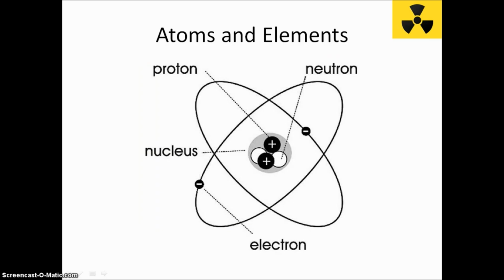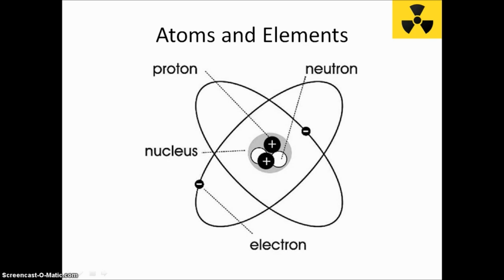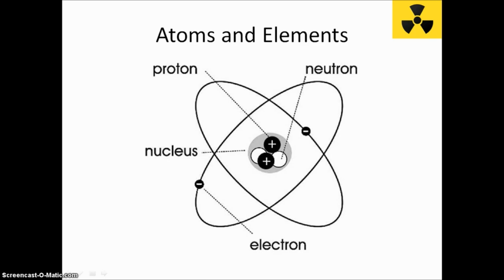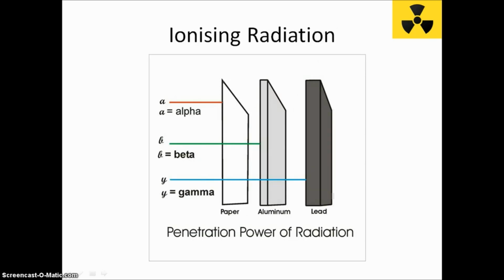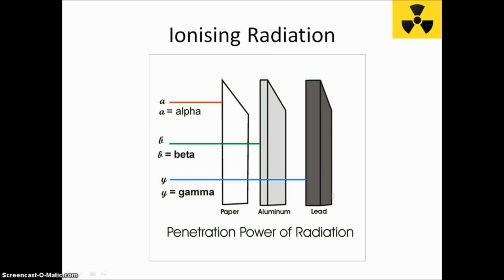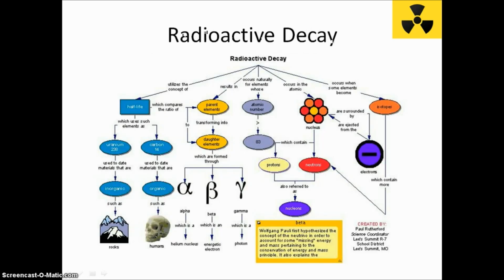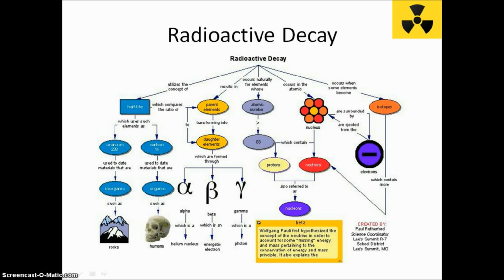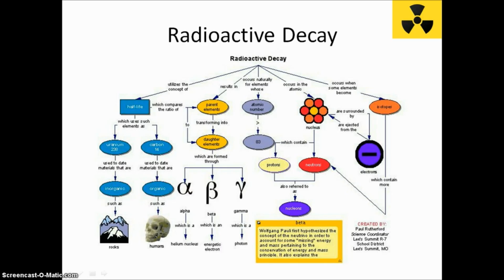Radioactive Decay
Radioactive decay, also known as nuclear decay or radioactivity, is the process by which a nucleus of an unstable atom loses energy by emitting particles of ionizing radiation. A material that spontaneously emits this kind of radiation - which includes the emission of energetic alpha particles, beta particles, and gamma rays - is considered radioactive.